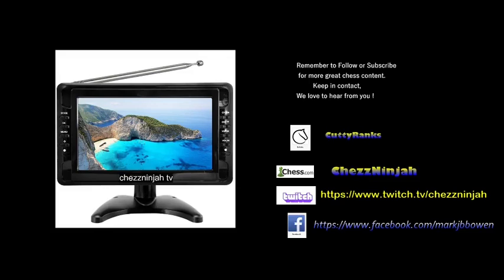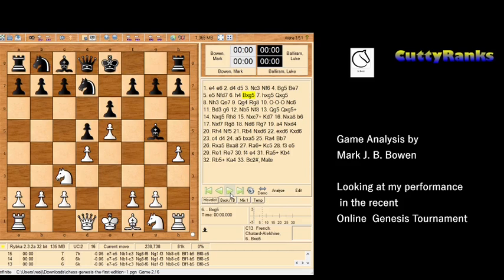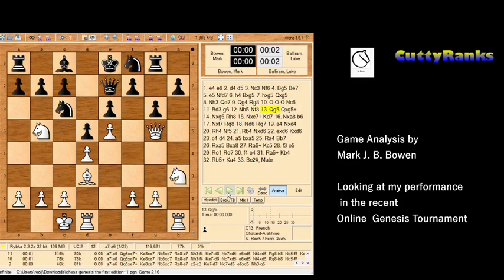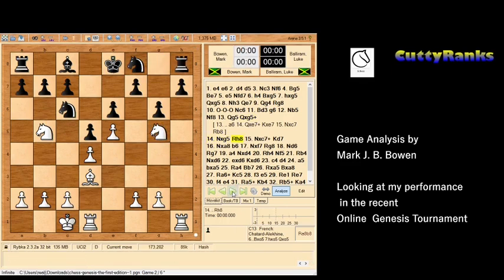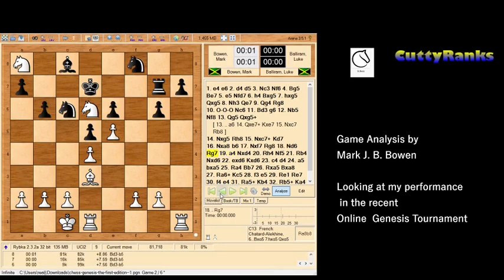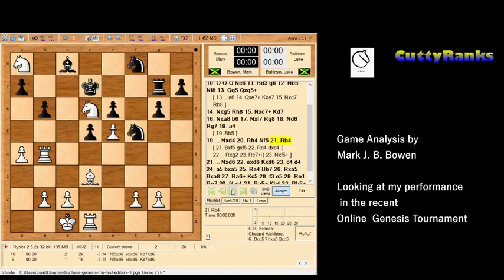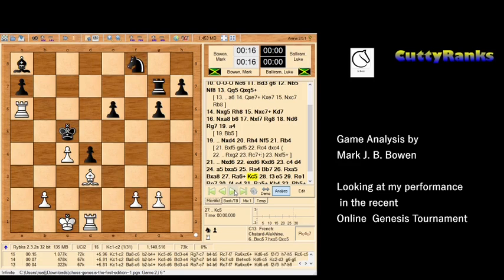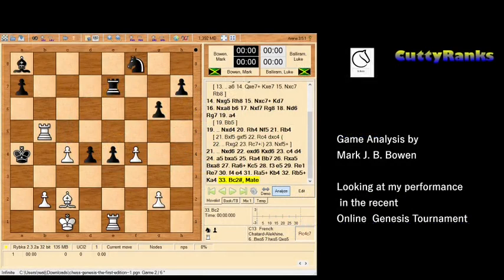Mark Bowen v/s Luke Balliram, Second Round Game from a recent online tournament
Chess Game analysis by Mark J. B. Bowen of 2nd round game in the Chess Genesis - The First Edition - U1600 Tournament held online.

Mark Bowen v/s Luke Balliram,